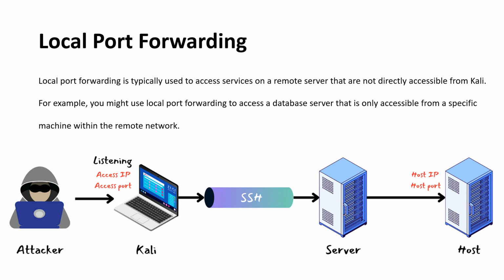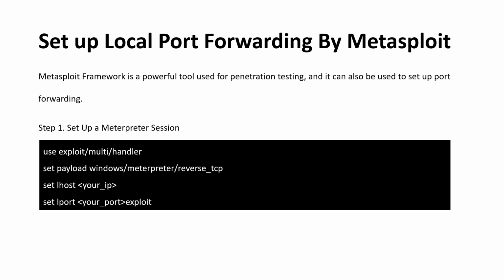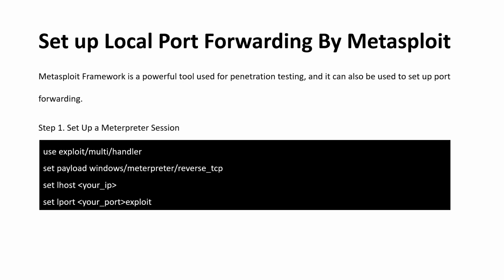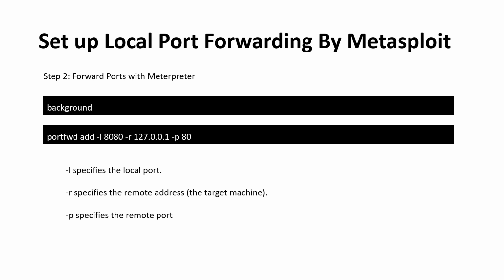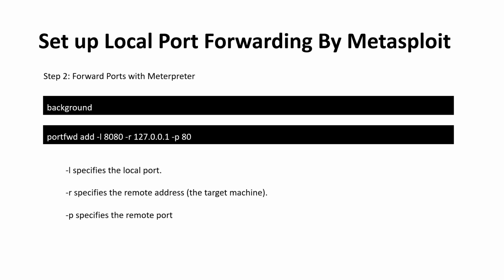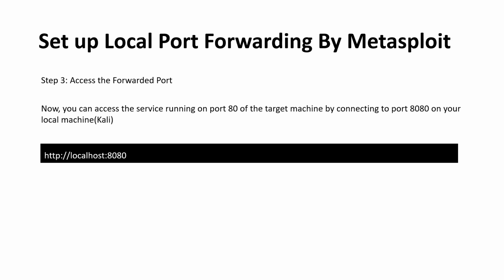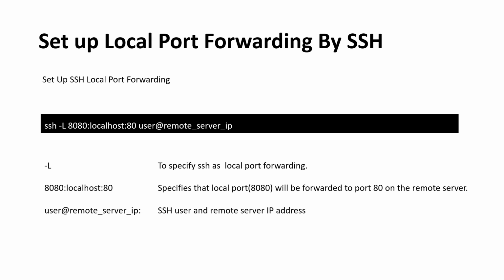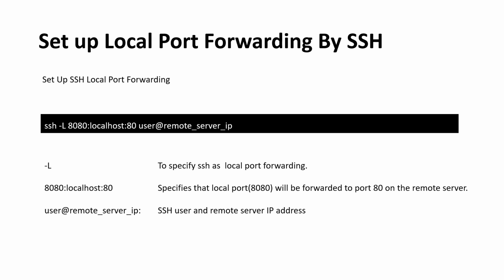Pentesting General | Local Port Forwarding Summary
Summarize ways of setting up local port forwarding.